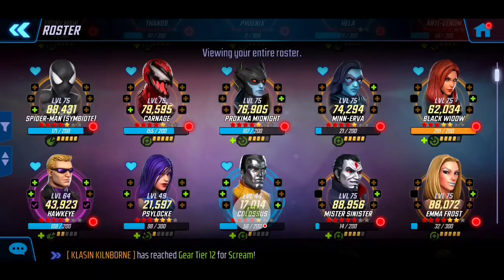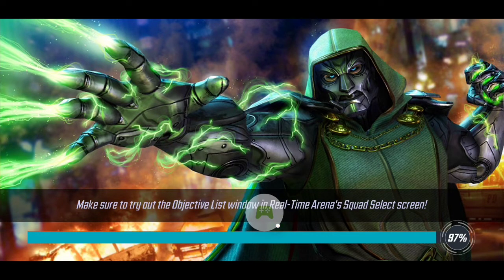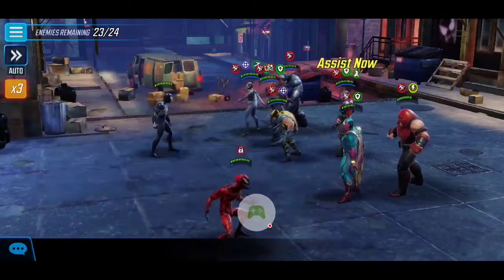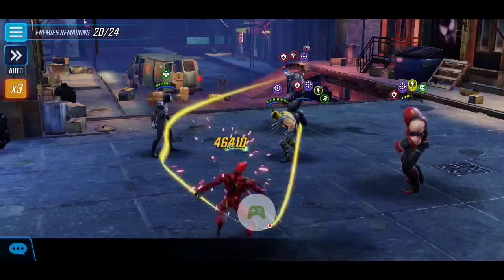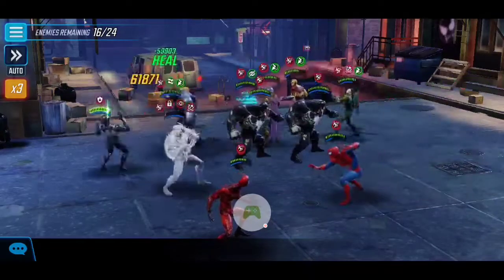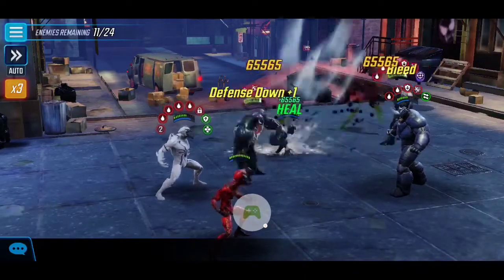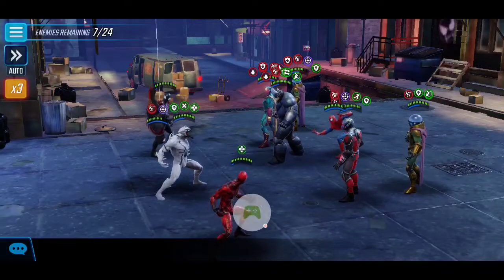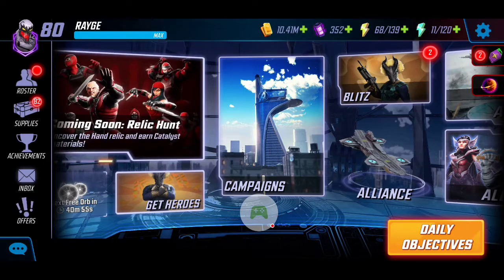Dark Dimension 3: Node 15 - First Run Attempt | DD3 Playthrough | Marvel Strike Force - Free to Play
Dark Dimension 3: Node 15 - First Run Attempt! | DD3 Strategy and Playthrough | Marvel Strike Force - Free to Play.

Cheers!